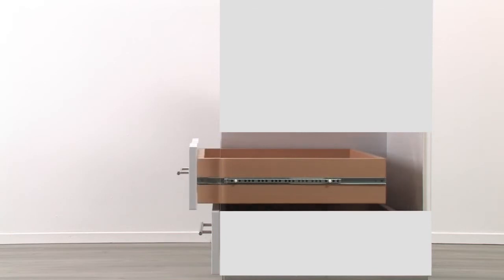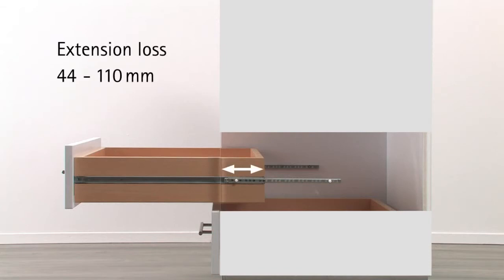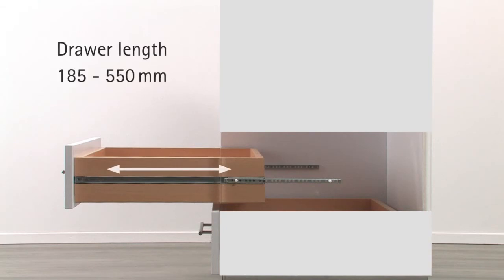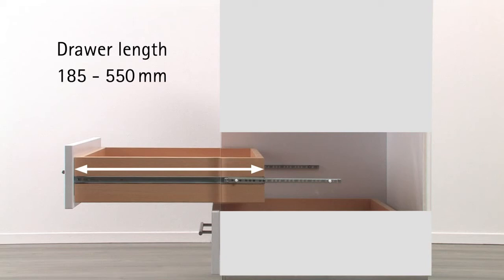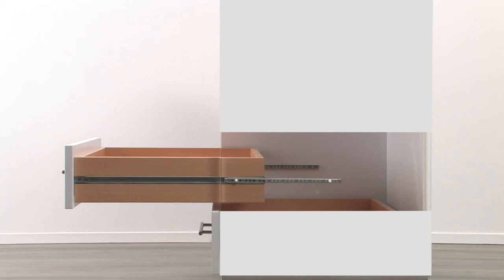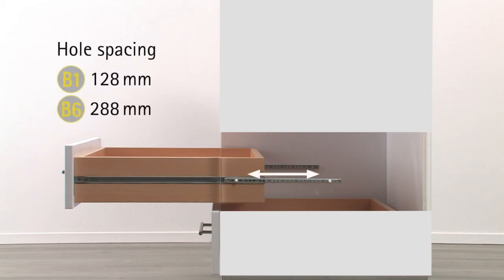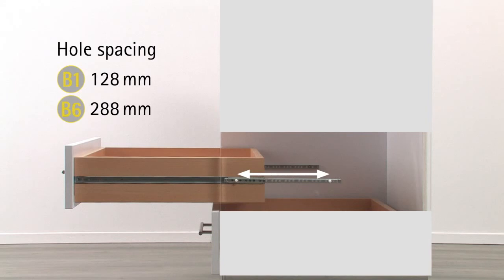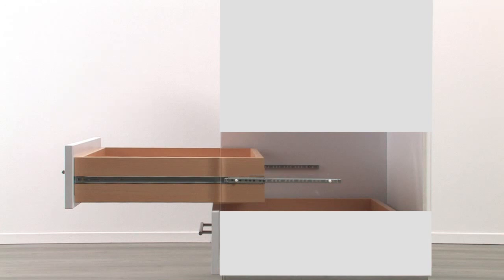Hettich Dimensions & Features of ball-bearing partial extension runners for 17mme